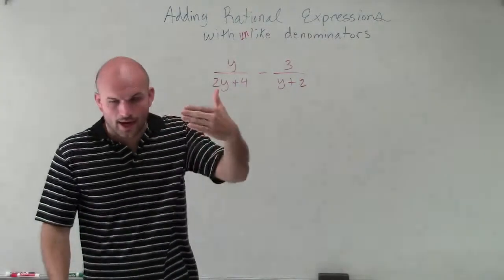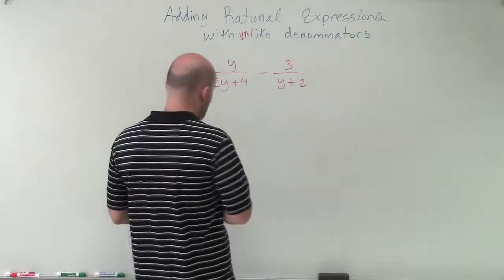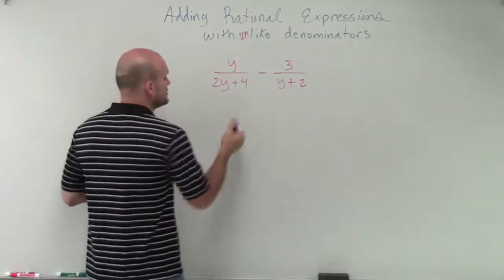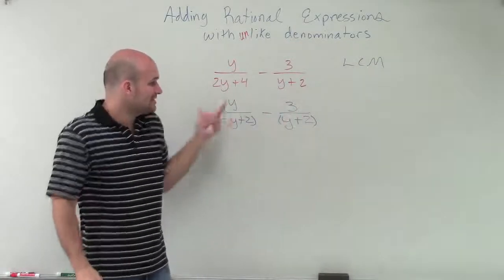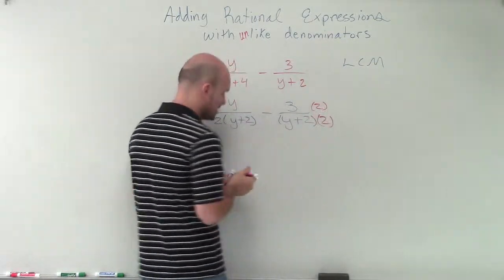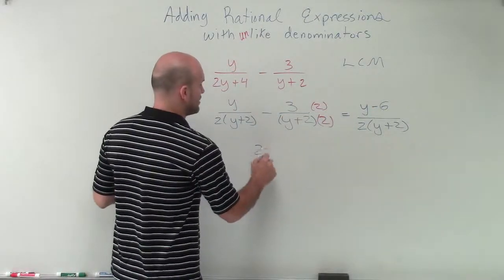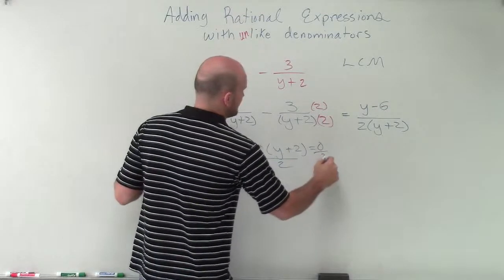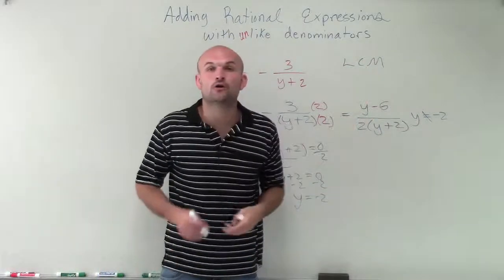Combining rational expression with unlike denominators